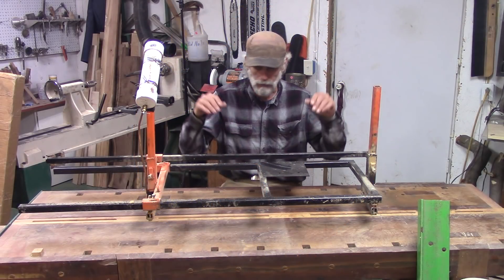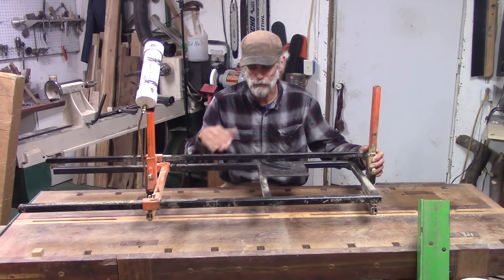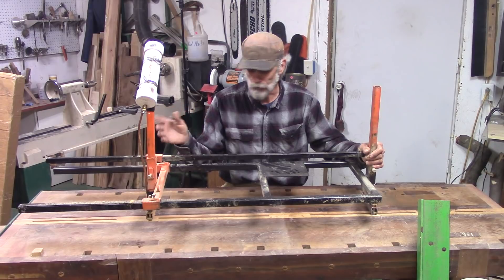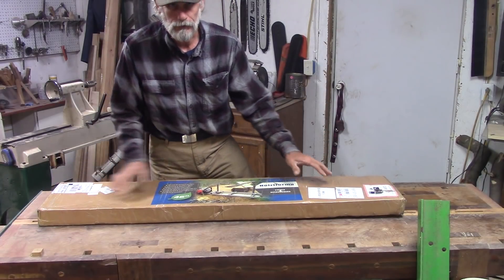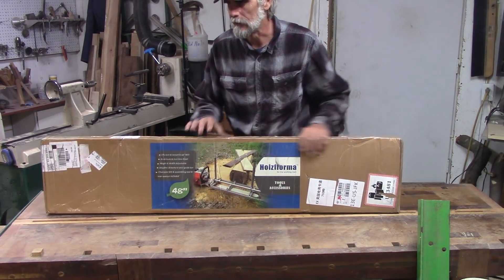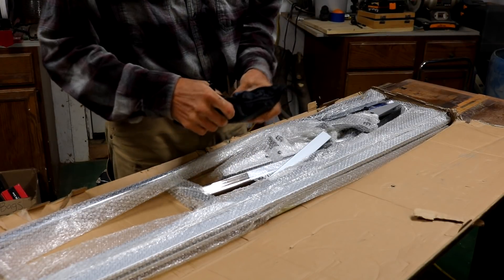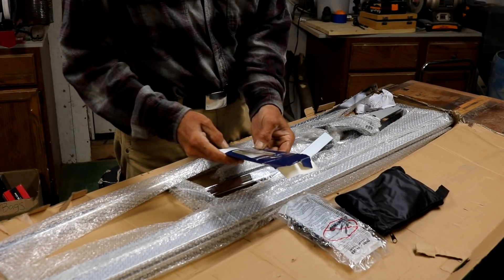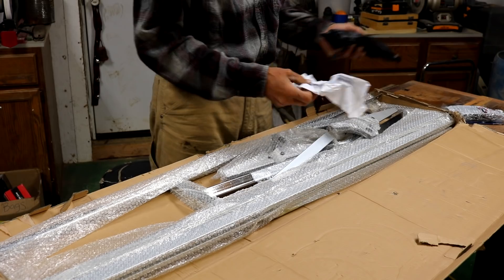Farmertec Holzfforma Alaskan Sawmill UnBoxing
My homemade alasakan saw mill has worked great, but it is really heavy. So, time to upgrade to the Farmertec holzfforma Alaskan sawmill. This is the unboxing and assembly. I will put it to use in a future video.

You can find the Sawmills here.
48 inch
36 inch

My Close up camera
Long range camera
Studio lighting kit
chainsaws